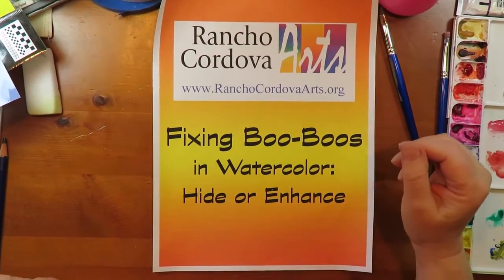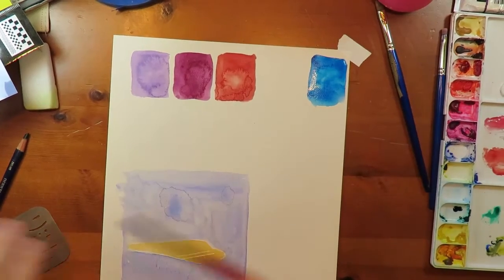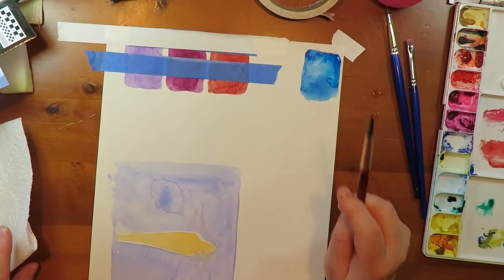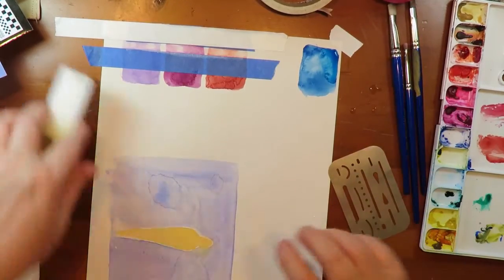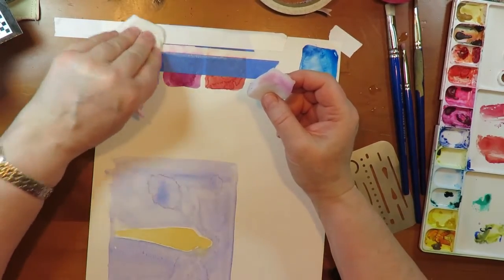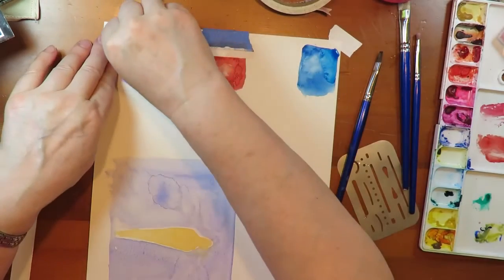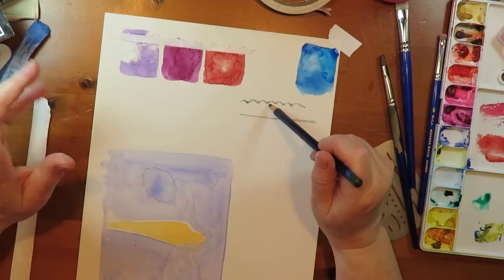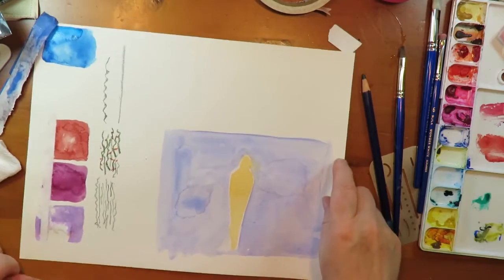Watercolor 101: Fixing Boo Boos - Hide it or Enhance it with Marsha Mason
Oh Oh!  We all make boo-boos in watercolor!  Learn how to deal with them in this "Hide It or Enhance It" video!  Marsha Mason demonstrates the techniques you can use, including paint removal, negative painting and stenciling.